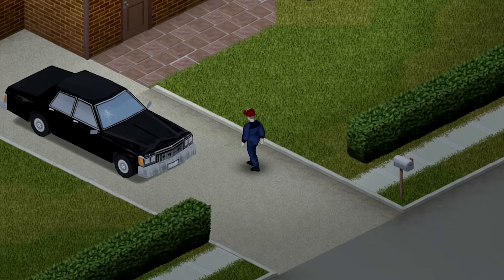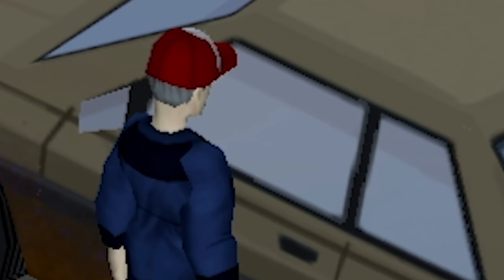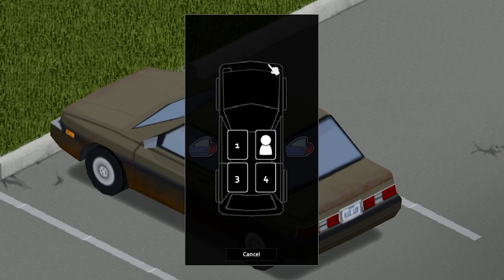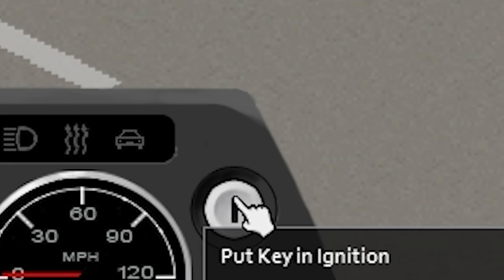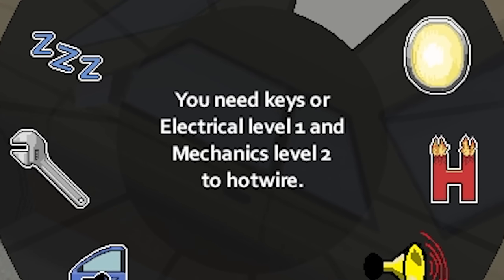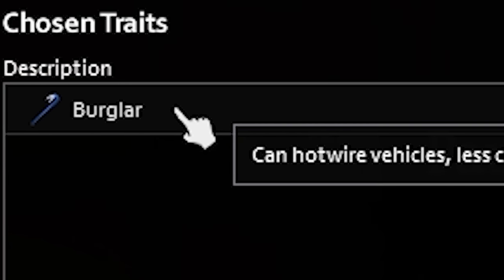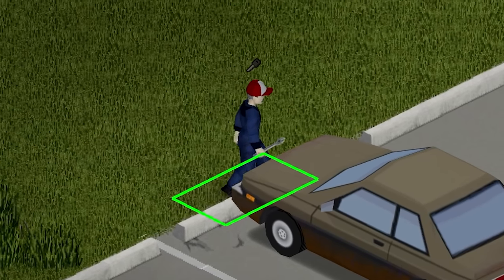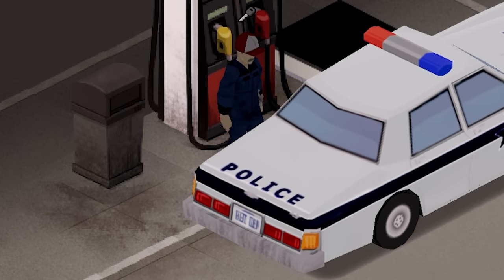How to Hotwire a Car in Project Zomboid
How to hotwire and get a Car in Project Zomboid as Fast As Possible!